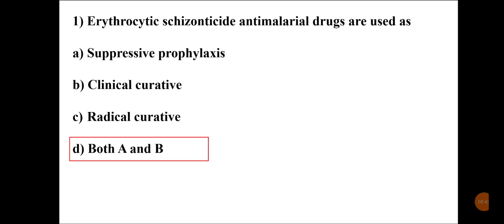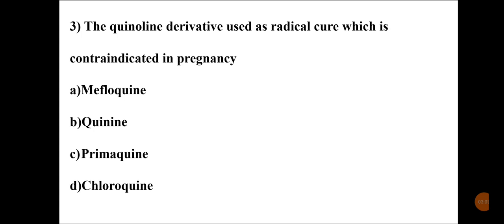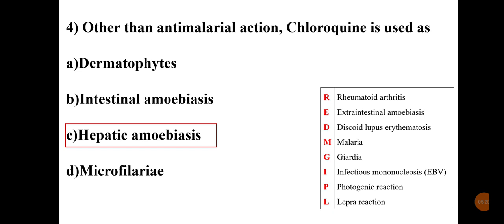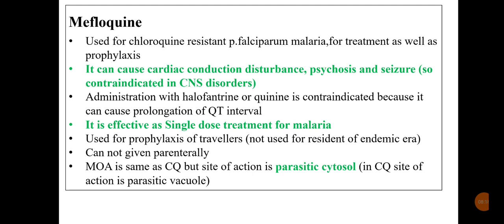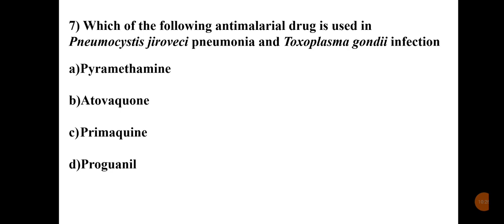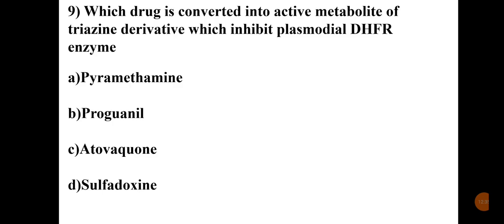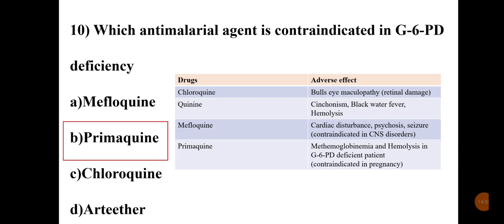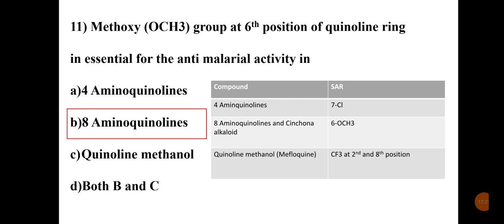MPSC DRUG INSPECTOR (Antimalerial Drugs)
RRB PHARMACIST
AIIMS PHARMACIST
GPAT
NIPER
DRUG INSPECTOR